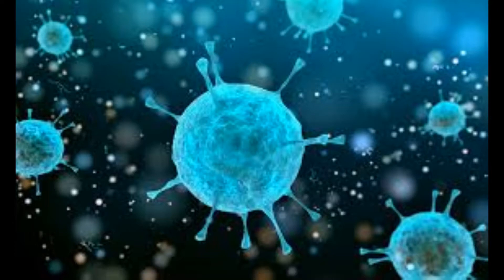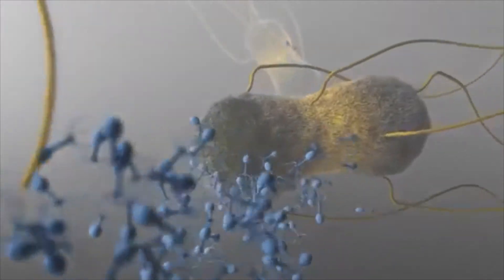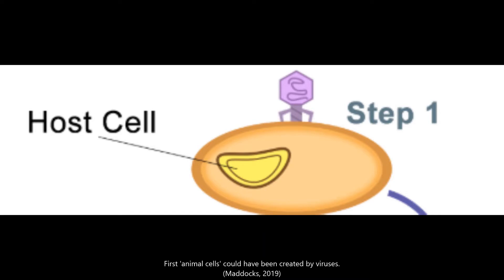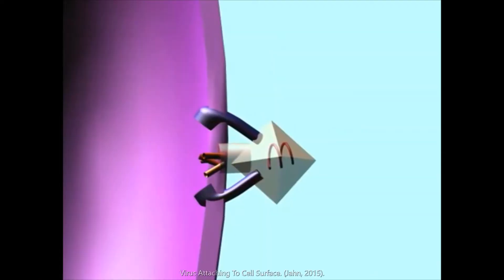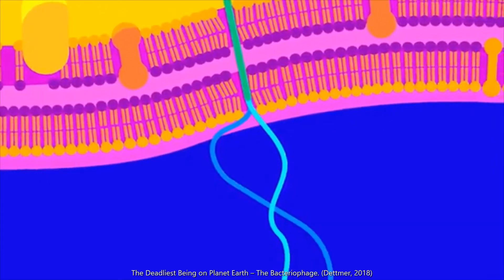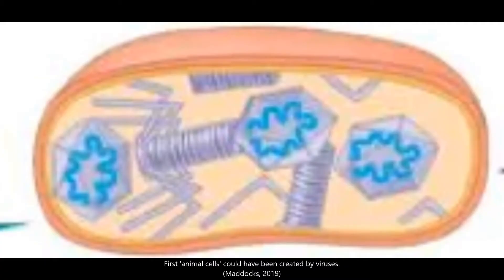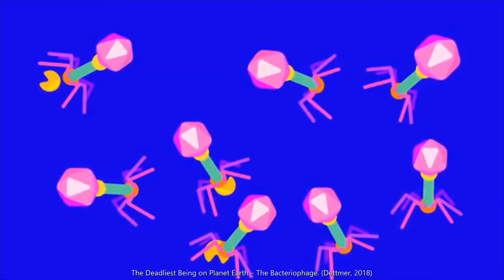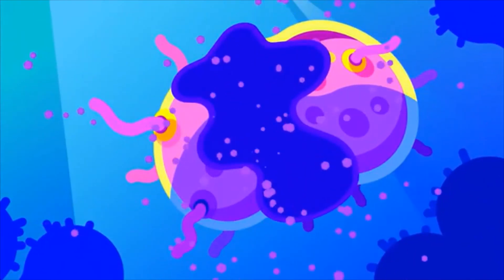The Lytic Cycle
The Lytic cycle- IH Biology